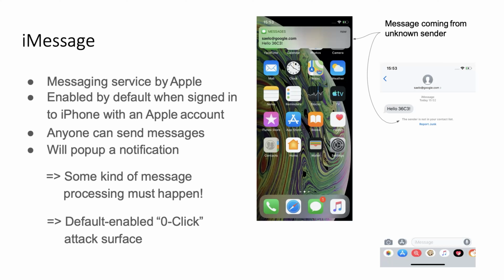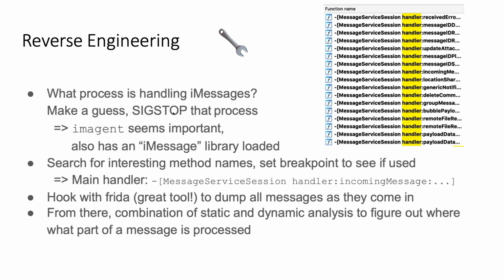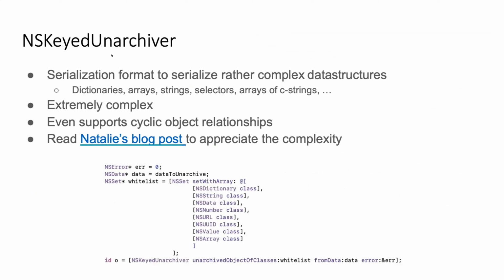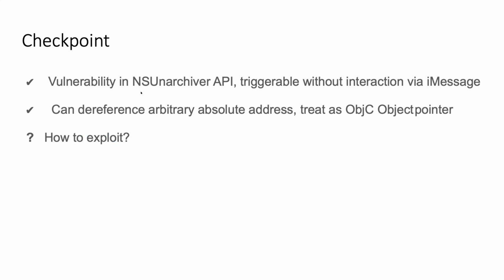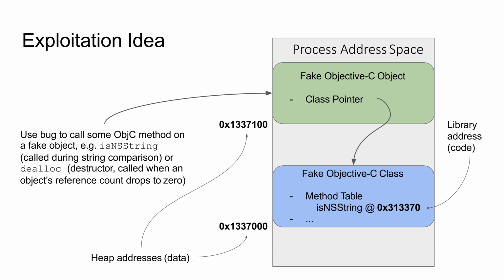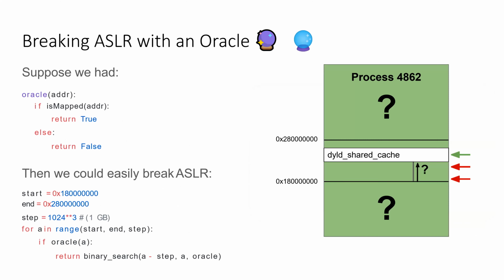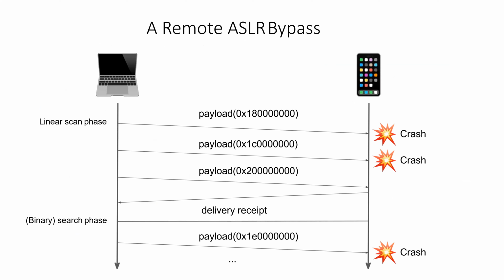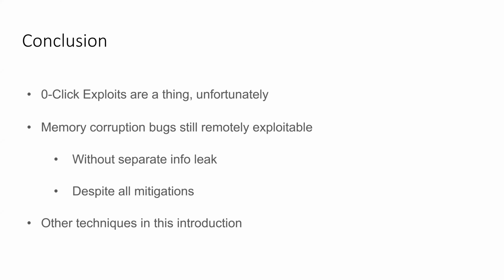Emory-CS553-RemoteIphoneExploitation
This is the presentation from Emory University CS553 - Computer Security.